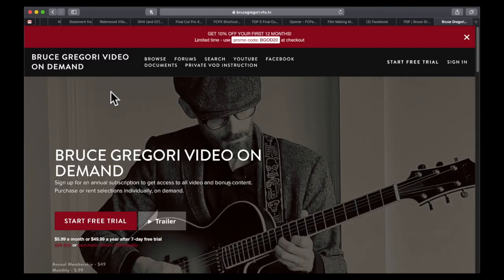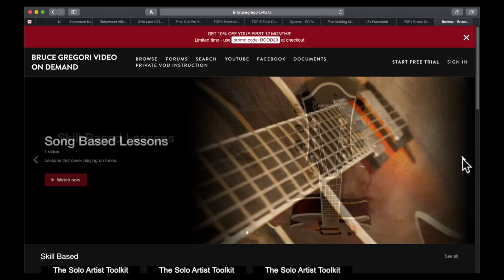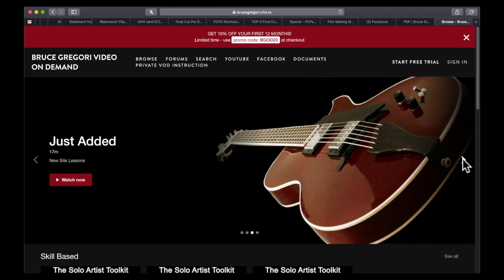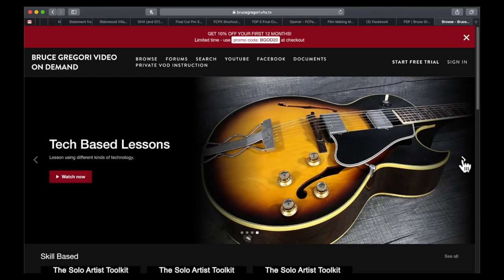Midnight Blue Guitar Lesson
DIG IT! THE Midnight Blue Guitar Lesson is here and there is NOTHING to be afraid of on this tune! It is a classic through and through!

Kenny Burrell was masterful in his composition of Midnight Blue and he even took it one step further and gave guitarists an ability to solo, comp, AND chord-solo all- in-one, over a straight-forward format!

NOW, DON'T FORGET if you DIG what I do, then,

The Solo Artist Tool Kit Mod 1

Bruce Gregori Video On Demand Subscription Discount
BGOD20

Midnight Blue is one tune to play after dark that you DO NOT need to fear! It has, in my opinion, all the great components of a song.

And, not to mention, the chord melody and comping allows guitarists solo in a very unique way. The structure acts as a "bridge" between line and combo playing and "solo guitar" style playing.

Kenny Burrell is a master at composition and with the creation of this song, he has given us a gift to play on, basically for a lifetime!

All around, Midnight Blue is fire-burning song.

SO! Check out what we can do over Midnight Blue and get some extra Guitar Lesson love as I walk you through how to make this song part of your guitar toolkit!

This is a great-fresh look on a classic tune that I know you will dig, AND, you WILL learn how to play on it, not just "read about it!!"

So you know what to do. DIG IT and push play!

Peace

PS. There is a live demo of this song as well. Enjoy!

Key Times
0:00 Intro
0:41 Lesson Overview
1:39 Lesson Performance
1:59 Lesson Intro
2:19 Chart
2:28 Chords/Melody A (overview)
5:23 Chords/Melody A2
5:55 Chords/Melody B
7:51 Chords/Melody
9:22 Solo Ideas
11:29 Summary
12:21 Performance